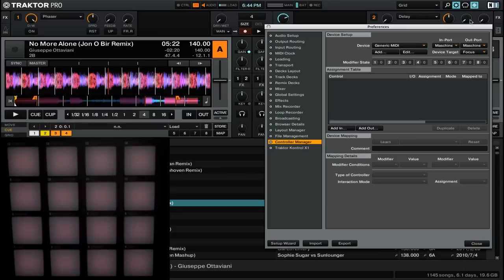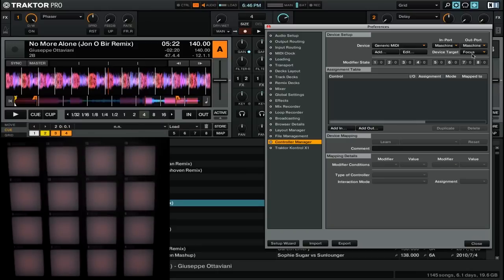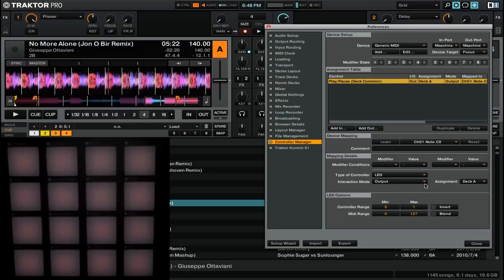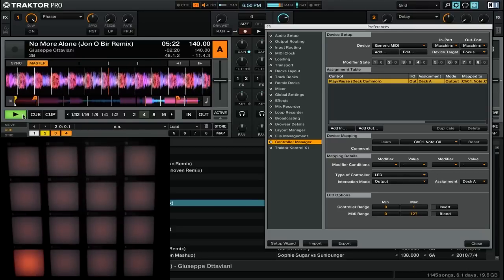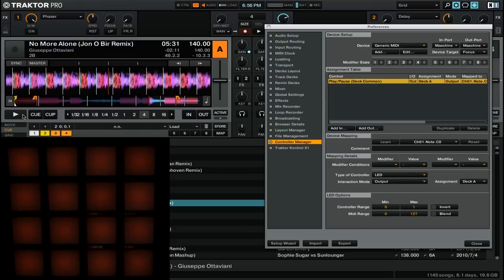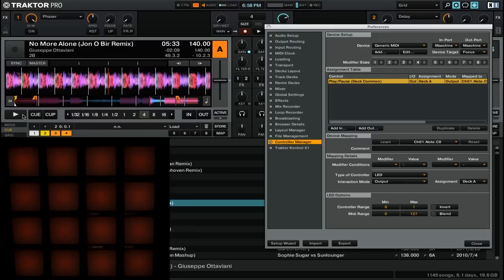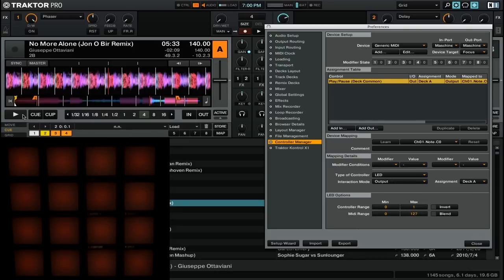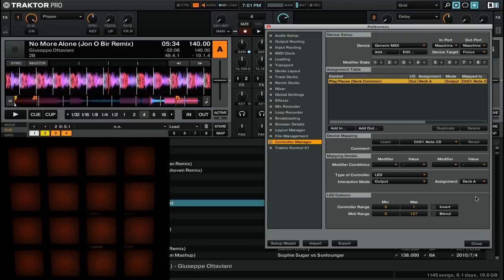Traktor Pro 2 Advanced MIDI Mapping Tutorial: Mapping LEDs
Using a MIDI controller with Traktor Pro 2 enables you to spend less time staring at your computer and more time interacting with the crowd. Watch this video to learn how to map MIDI-out commands that trigger changes to the LEDs on your MIDI controller.